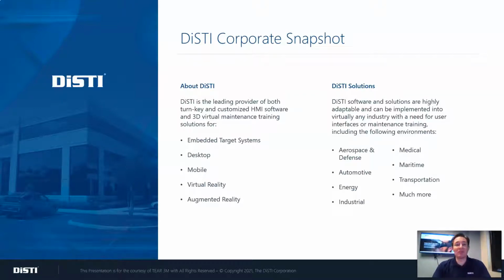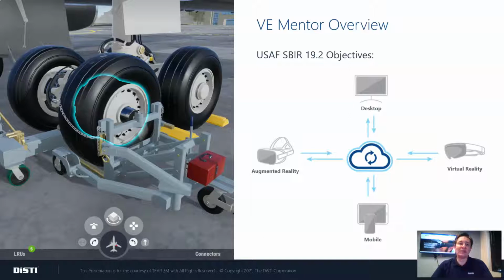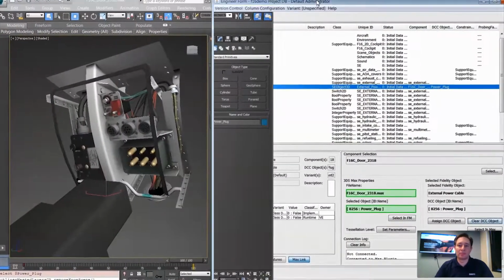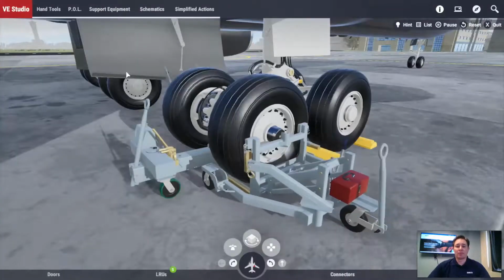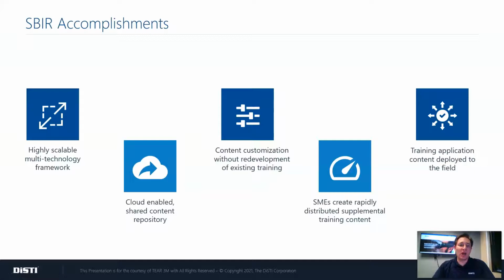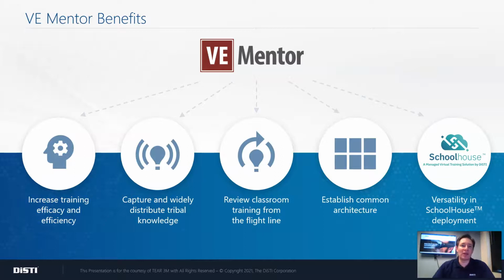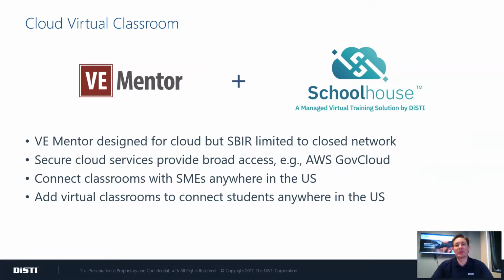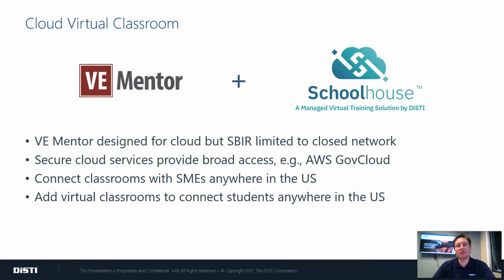VE Mentor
An introduction to VE Mentor, a mixed-reality training solution.